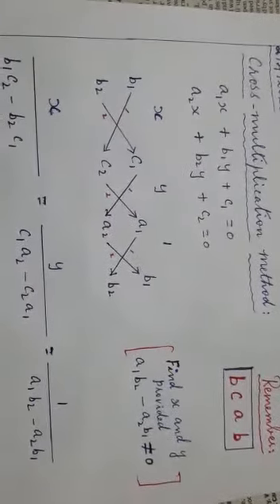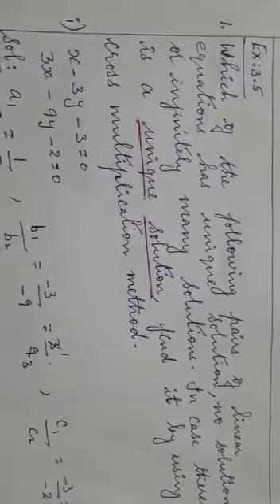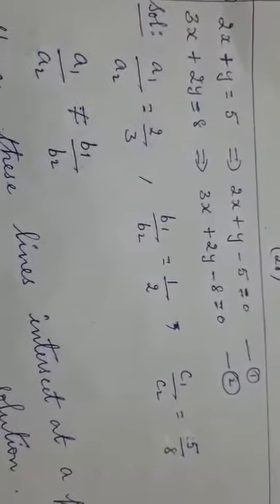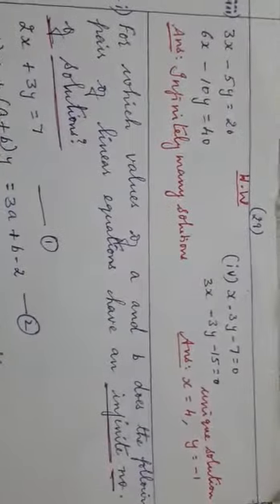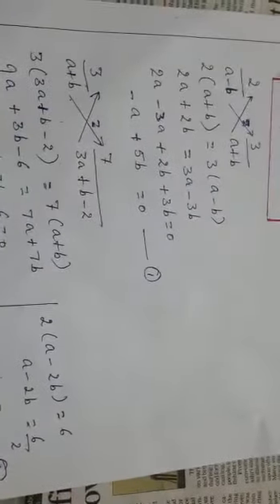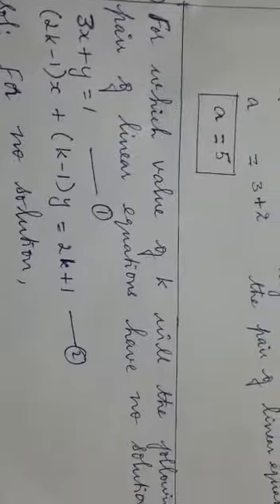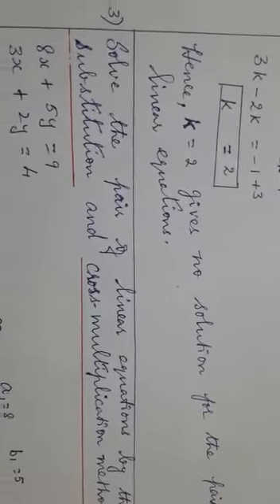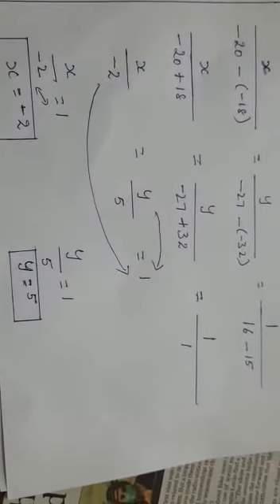X class linear equations in two variables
Ex.3.5 ,  1 . i , ii, 2. i ,ii  ,3.